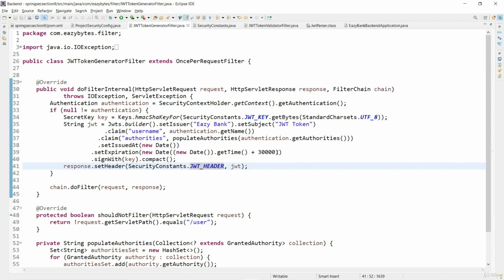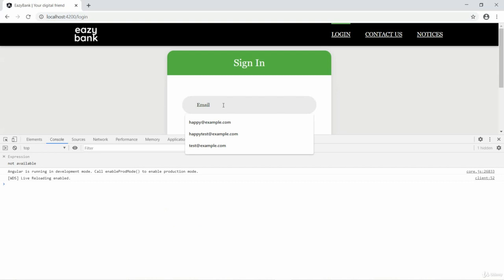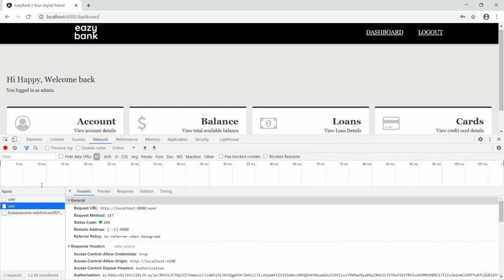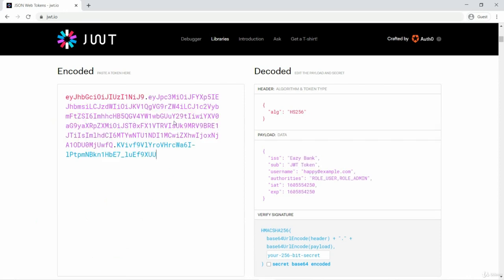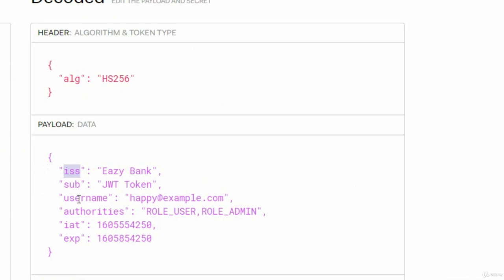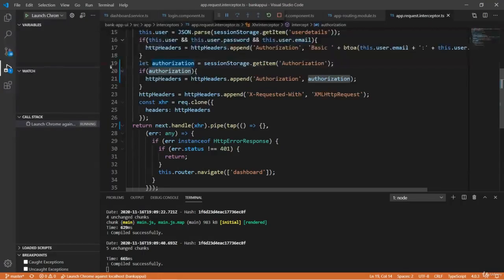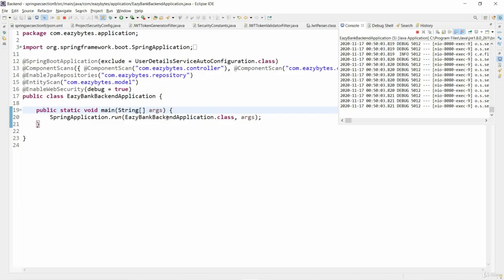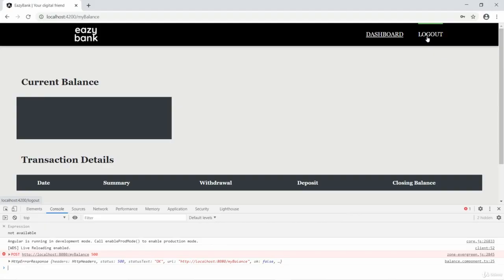8 Validating the JWT changes made by running the applications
9 - Token based Authentication using JSON Web Token (JWT)
springsecsection9